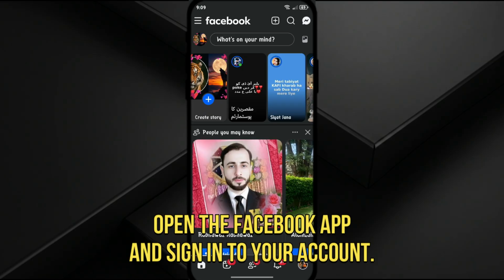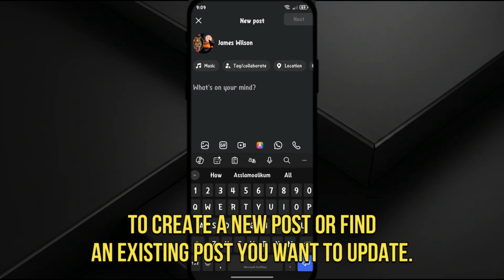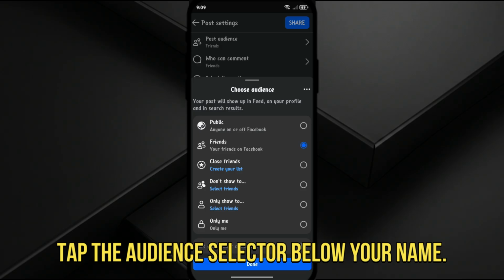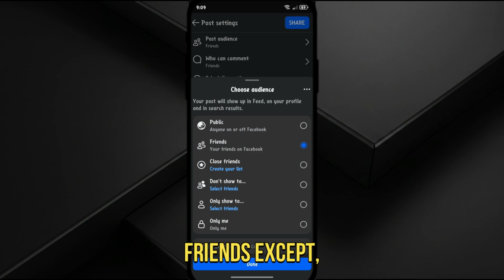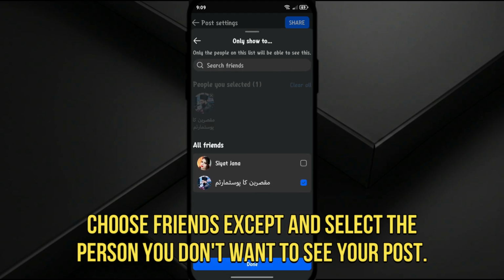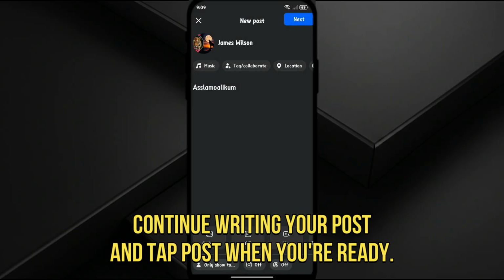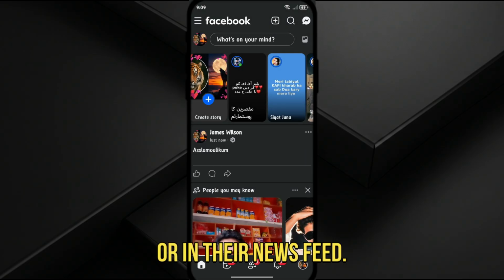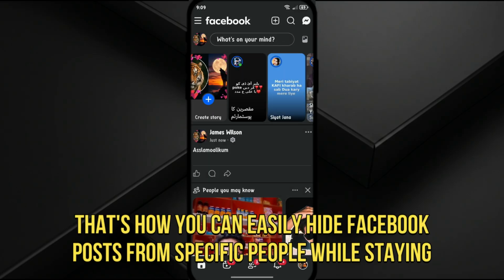How to Hide Facebook Posts from Specific Person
How to Hide Facebook Posts from Specific Person shows you how to control who can see your Facebook posts using audience settings and privacy options. Learn how to hide posts from a specific person without blocking or unfriending them, customize your post visibility, and manage your Facebook privacy settings with ease. This step-by-step guide is suitable for both new and experienced Facebook users.